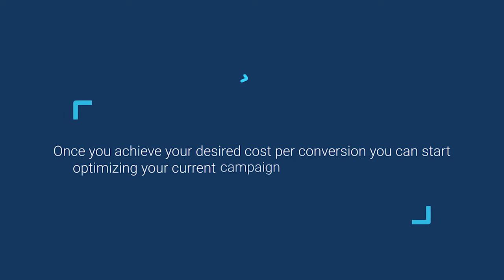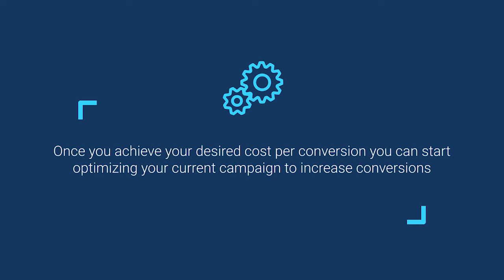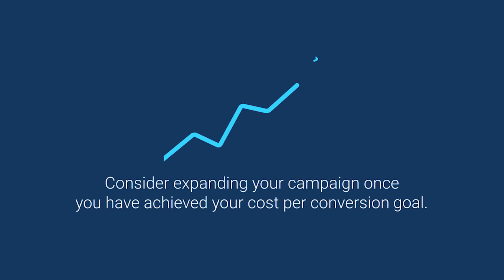Tutorial: Identifying Short Term Goals for Your Search Campaign Optimization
In this lesson provided by the Academy by White Shark Media, you can learn how to map out the path to your performance goal during your search campaign optimization. Check it out!

and request a proposal for our services!

Request access to our FREE PPC Tools!

► AdInsights by White Shark Media: Free PPC Audit Tool

► Optimizer by White Shark Media: Free Guide to Optimizing Your Campaigns